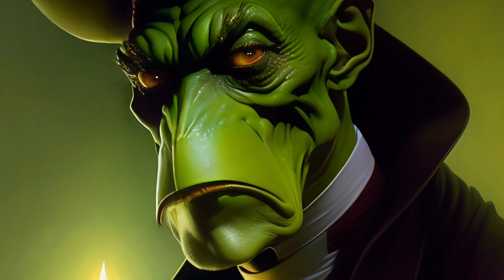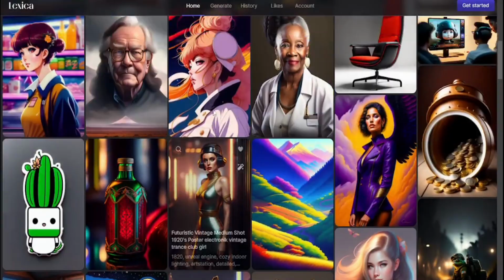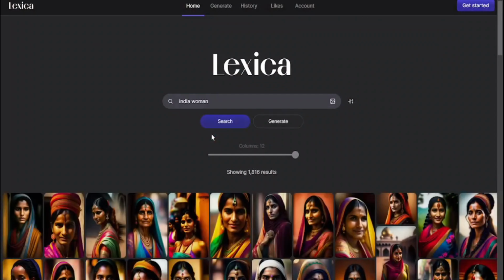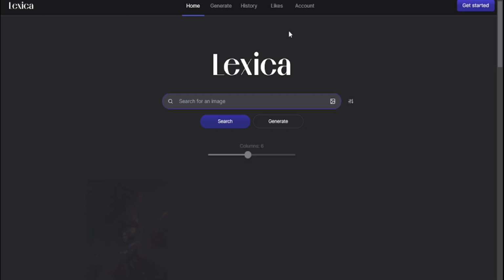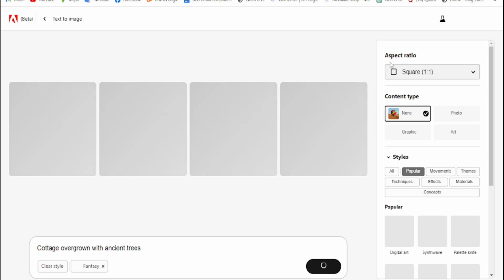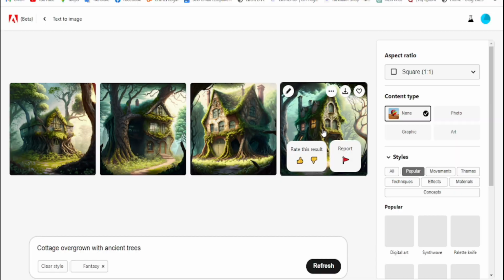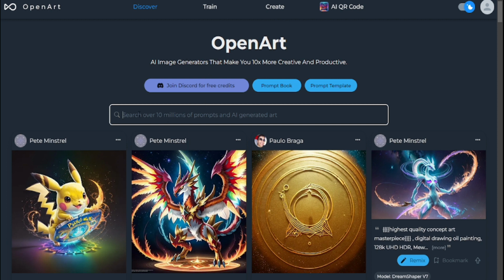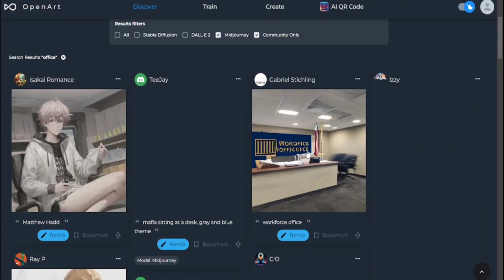Best 3 free ai art or photo generator 2023 - ai image generator - Md Abu kalam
Hello, In this video I will share you, Best 3 free ai art or photo generator 2023 - ai image generator - Md Abu kalam

In recent years, there has been a surge of interest in AI-generated art, particularly in the realm of photo generation. The ability of AI to generate images that are both realistic and imaginative has captured the attention of artists, photographers, and tech enthusiasts alike. Among the many AI photo generators available today, Lexica.ai is widely considered one of the best.

Lexica.ai is a platform that uses deep learning algorithms to generate high-quality, realistic images. It was developed by a team of AI experts with a passion for art and technology. The platform allows users to generate images from scratch, edit existing images, and even create 3D models. In this article, we will explore why Lexica.ai is considered the best AI photo generator and how it works.

The power of AI-generated art lies in its ability to combine the best of both worlds: the creativity of human imagination and the accuracy of machine learning algorithms. AI photo generators like Lexica.ai use deep learning algorithms to analyze large sets of images and learn the patterns and characteristics of different objects and environments. This information is then used to generate new images that are both imaginative and realistic.

One of the key features that sets Lexica.ai apart from other AI photo generators is its ease of use. Unlike other platforms that require extensive programming knowledge, Lexica.ai has a simple and intuitive interface that allows even novice users to generate high-quality images. The platform offers a wide range of customization options, allowing users to adjust everything from the lighting and shadows to the colors and textures of their images.

Another standout feature of Lexica.ai is its ability to generate images that are both high-quality and diverse. The platform uses a generative adversarial network (GAN) to generate images. GANs are a type of deep learning algorithm that consists of two neural networks: a generator and a discriminator. The generator creates new images, while the discriminator evaluates the images to determine whether they are real or fake. Through this process, the generator learns to create increasingly realistic images.

One of the advantages of using GANs is that they are able to generate a wide variety of images. Lexica.ai can generate images of different styles, from photorealistic images to more abstract and stylized images. This makes it a great tool for artists and designers who are looking for inspiration or want to experiment with different styles and techniques.

Overall, Lexica.ai is widely considered one of the best AI photo generators available today. Its ease of use, wide range of customization options, and ability to generate high-quality images quickly make it a popular choice among artists, designers, and photographers. The platform's ability to generate diverse images in a variety of styles makes it a great tool for experimentation and inspiration. Whether you're a professional artist or just starting out

1.
2.
3.
4.
5.
6.
7.
8.
9.
10.
11.
12.
13.
14.
15.

About this video:

Best free ai art or photo generator
free ai photo generator website
free ai image generator from text
free ai image generator mobile
free ai image generator website
free ai photo generator android